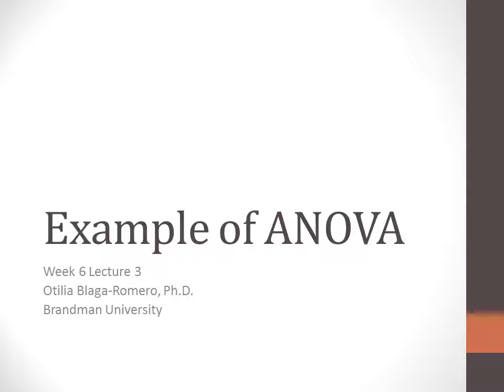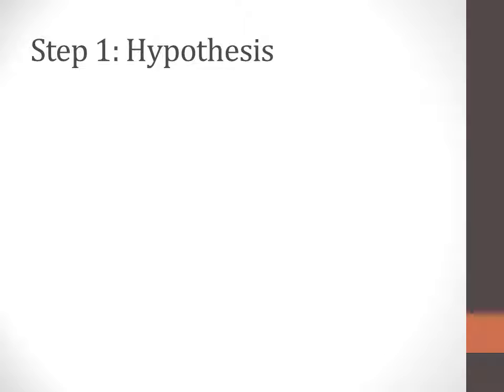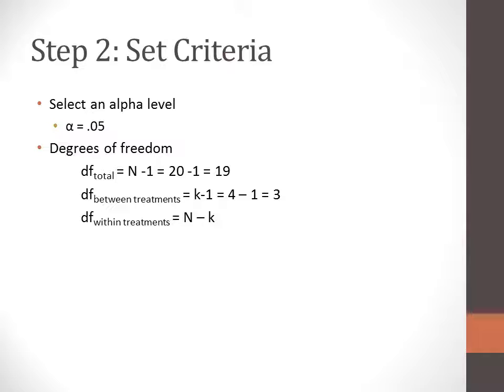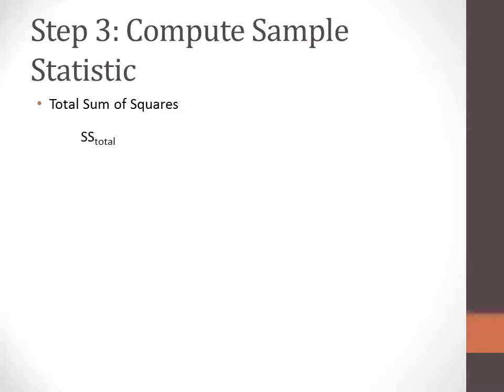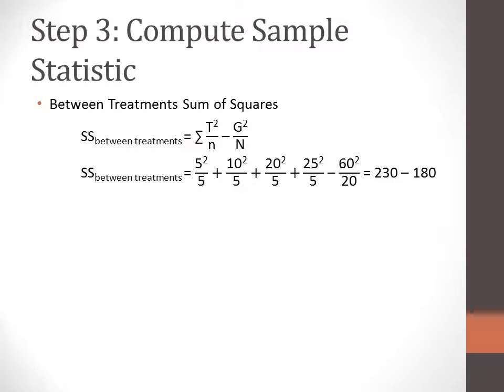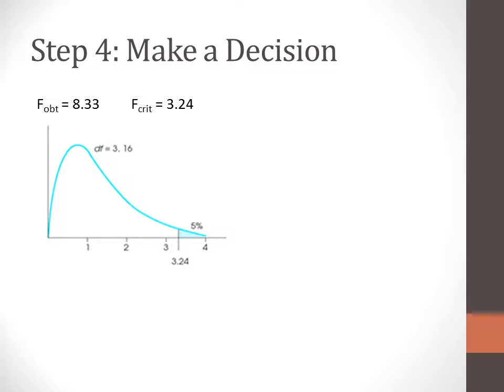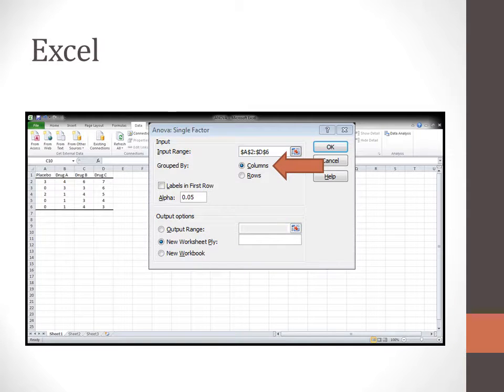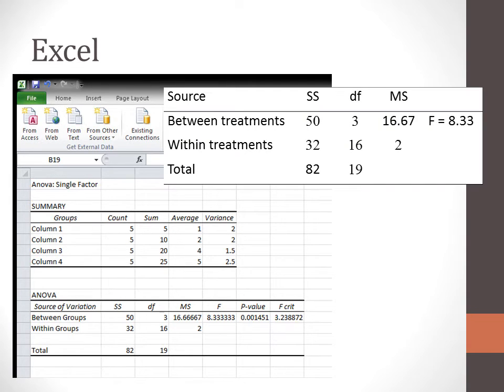Lecture W6 3